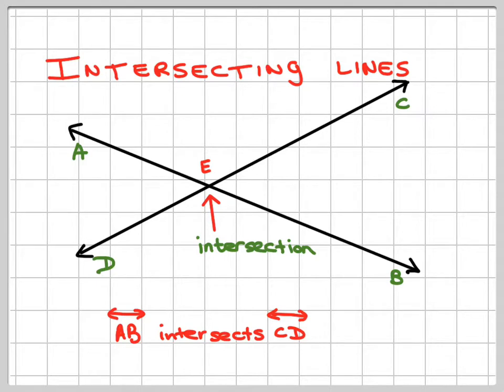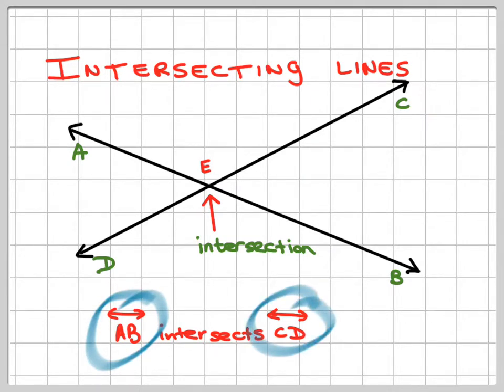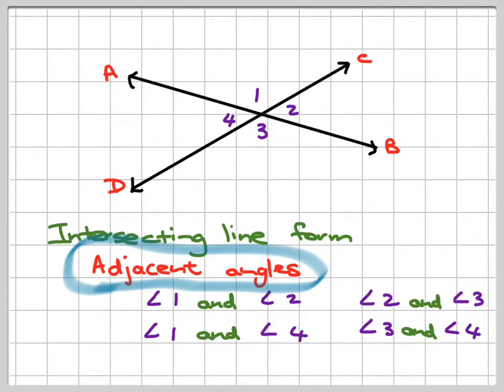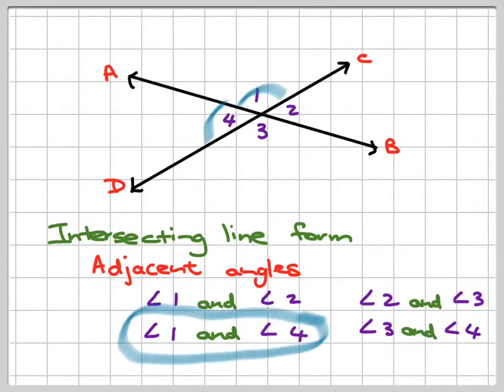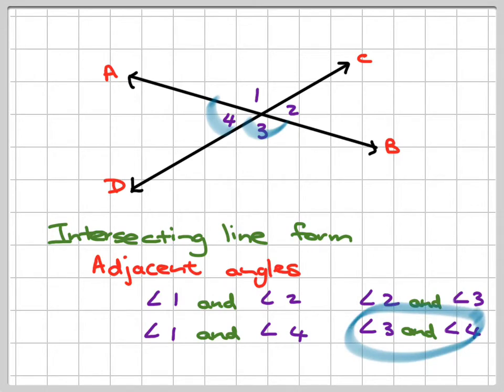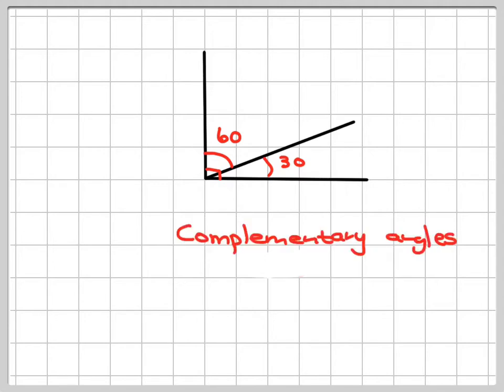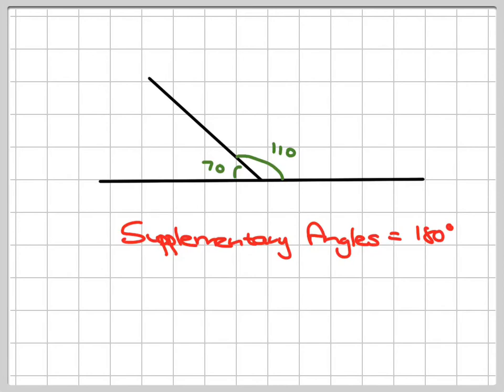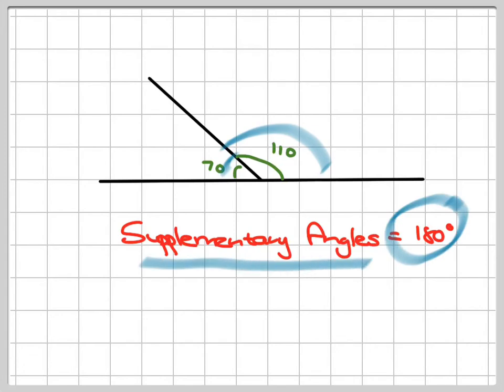Finding adjacent angle do in 2 moves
Finding adjacent angle do in 2 moves Intersecting lines adjacent angles  ,Complementary and Supplementary angles are formed from adjacent angles. Not all angles are complementary or supplementary angles. Intersecting lines create adjacent angles.